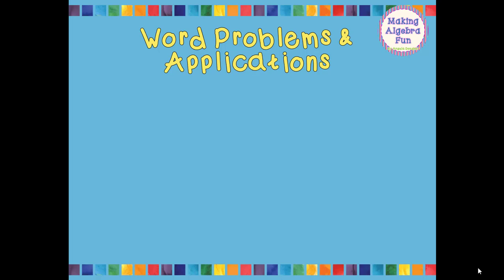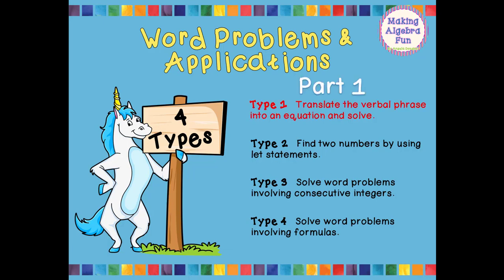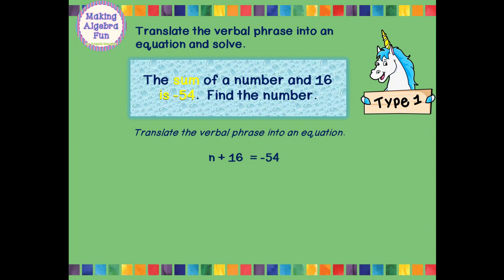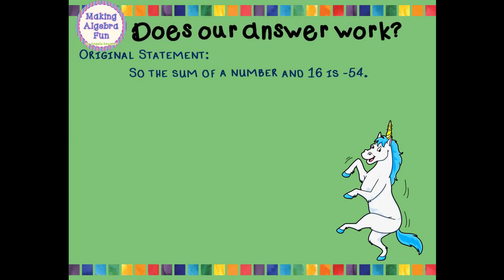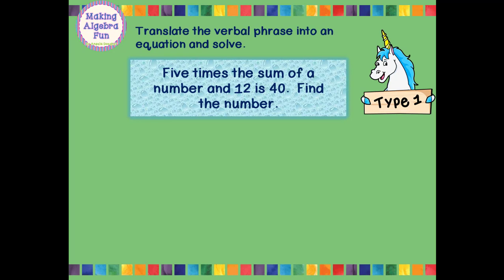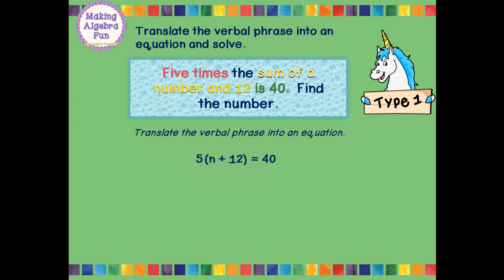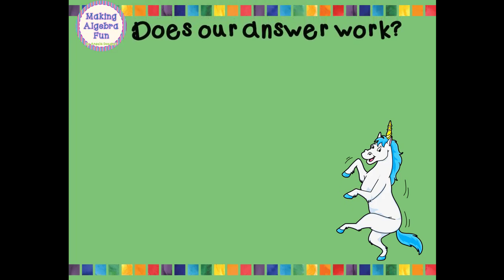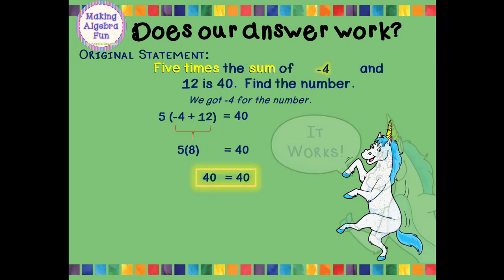Word Problems and Applications Part 1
This video is part 1 of a 4-part series on Word Problems and Applications.  Here we focus on translating verbal phrases into equations using key words and solving.  This is part of my Algebra Unit 2 Lesson 6.